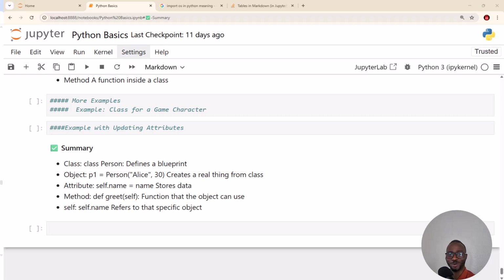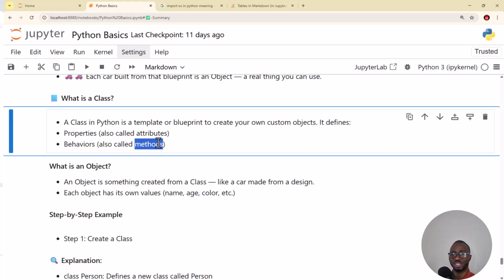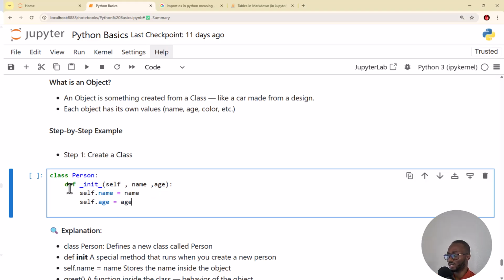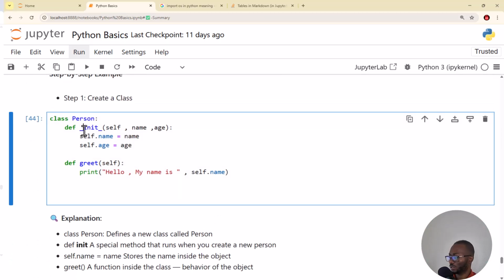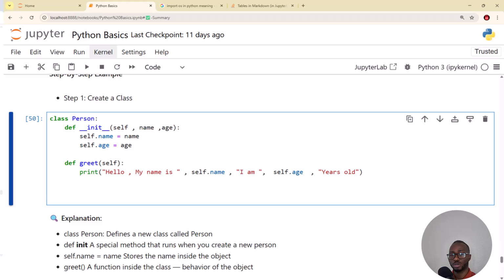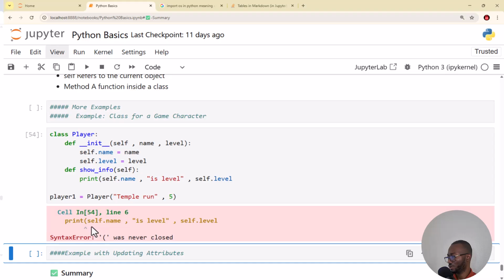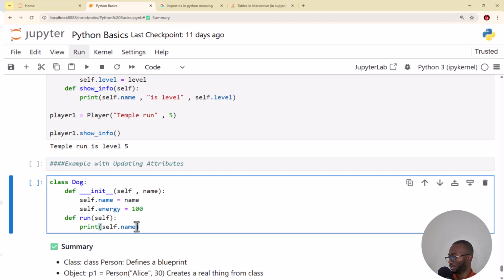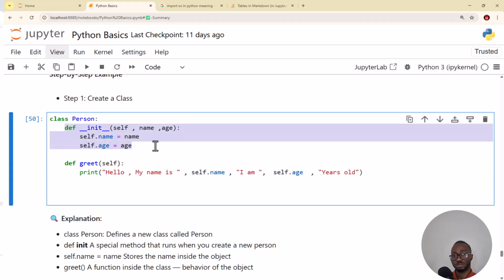Classes and Object